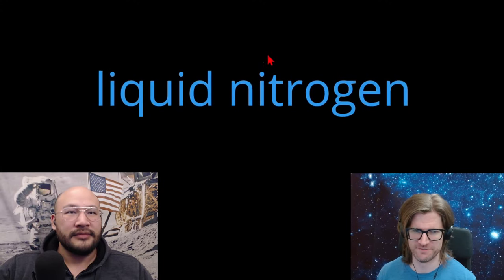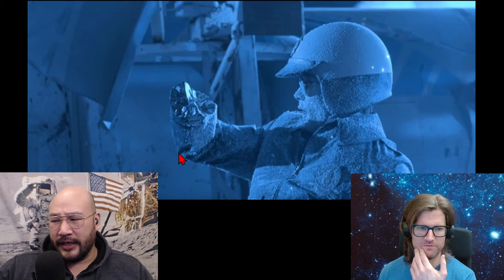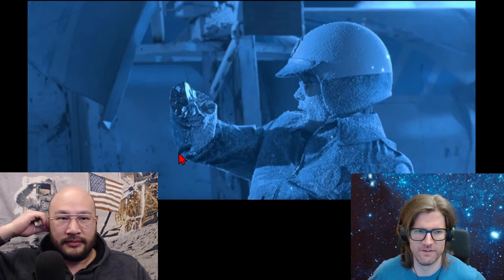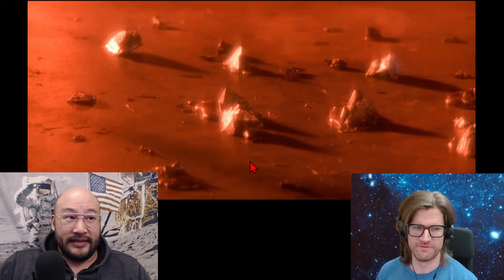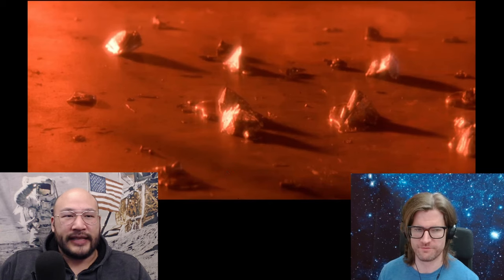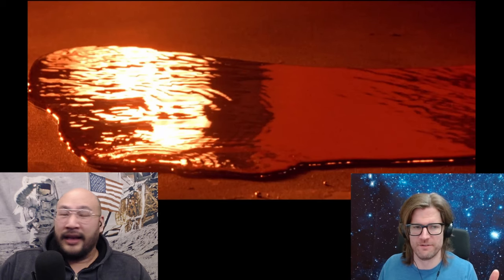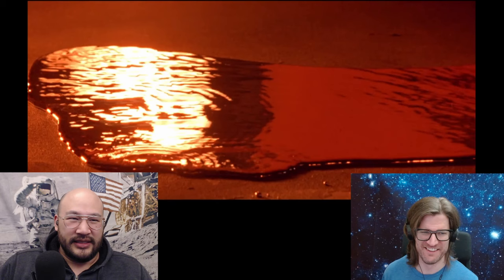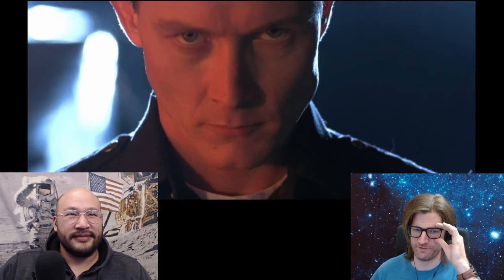Terminator 2 | Liquid Nitrogen